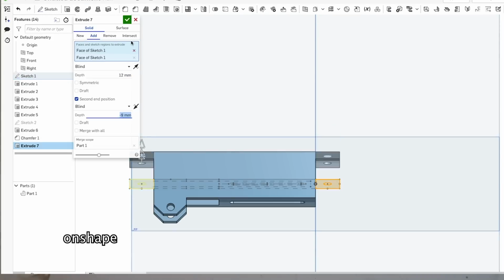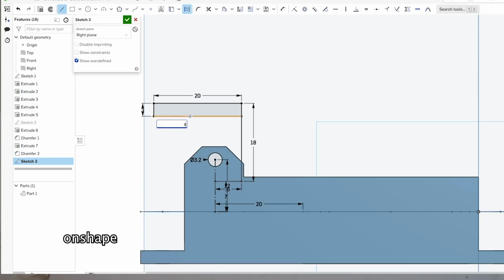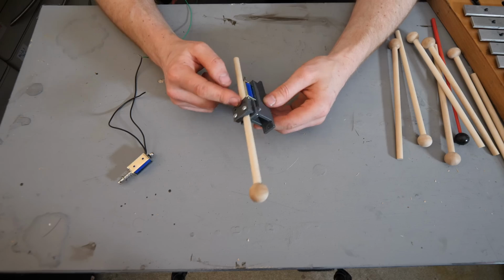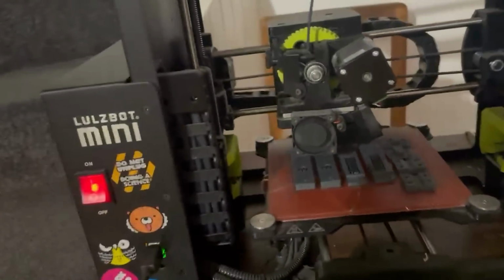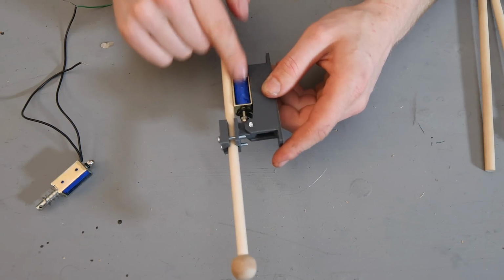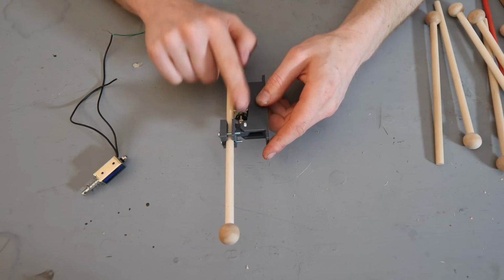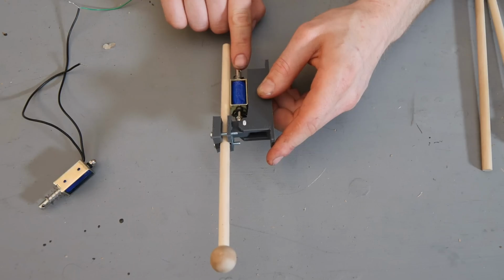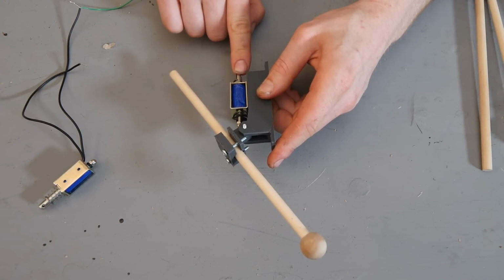Adding A Robotic Glockenspiel To The ElectroMechanical Visitor Counter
ADDING MORE FUNCTION TO THE ELECTROMECHANICAL VISITOR COUNTER
if you'd like to see more videos on this project and much much more,
it also makes    @THIS MUSEUM IS (NOT) OBSOLETE  get bigger and better. :)
PART 1 VIDEO :-
List of Gear/Electronics I USE :-

THANKUS HUMUNGOUSO to :-
CrazyRocketGuy
Ande Spenser
Arnix T-Bone
Vaz Daqui
Eric Painter
Jason Kuehl
Aaron Ritter
David  Boudreau
Roland G. McIntosh
casey
CoFFeeTaBLesE
worldofchris
David Dolphin
Matt Followell (PDP-7)
Miles Flavel